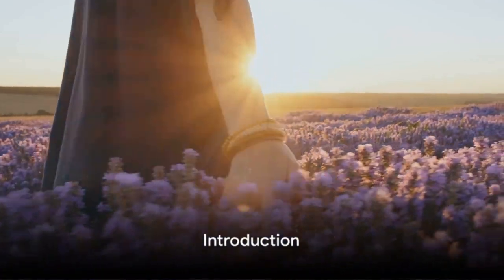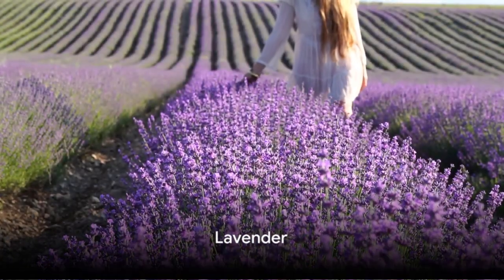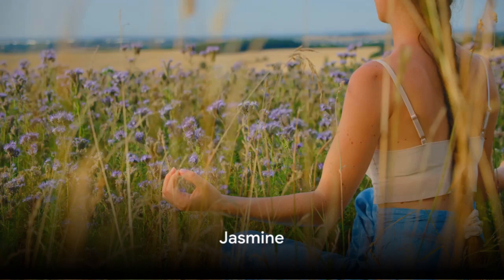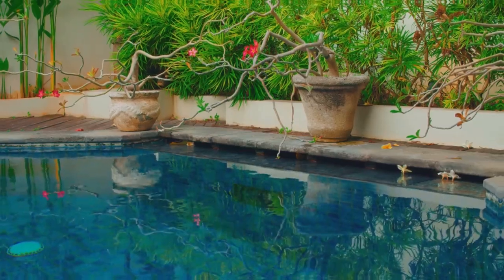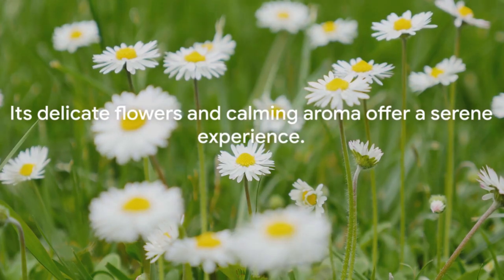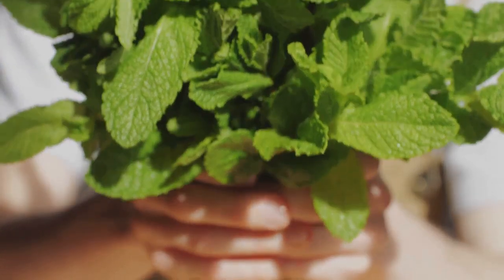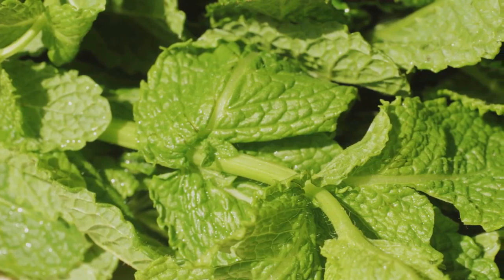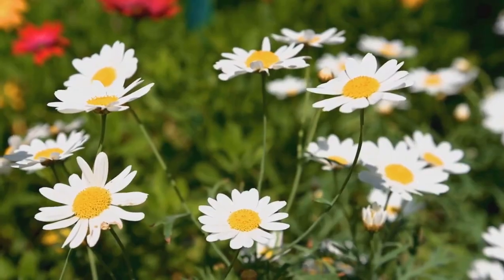Top 5 Meditative Plants: Zen in the Garden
Embark on a journey of tranquility with our latest video, "Top 5 Meditative Plants: Zen in the Garden." Discover the serene world of plants that not only beautify your outdoor space but also foster a sense of calm and mindfulness. Whether you're a seasoned meditator or just seeking a peaceful retreat, this guide introduces you to plants that bring Zen to your garden.

Explore the soothing qualities of plants like lavender, jasmine, and bamboo, creating a harmonious and meditative atmosphere. Our guide delves into the sensory experiences these plants offer, from aromatic scents to gentle rustling leaves, enhancing your moments of reflection and meditation.

Learn how to design a contemplative garden that promotes relaxation and mental well-being. Discover the art of mindful gardening, where the act of tending to your plants becomes a meditative practice in itself.

Join us on this journey of serenity and mindfulness, and witness the transformation of your garden into a haven of peace. Embrace the meditative qualities of these plants and cultivate a Zen-inspired outdoor space that nurtures your mind, body, and soul.